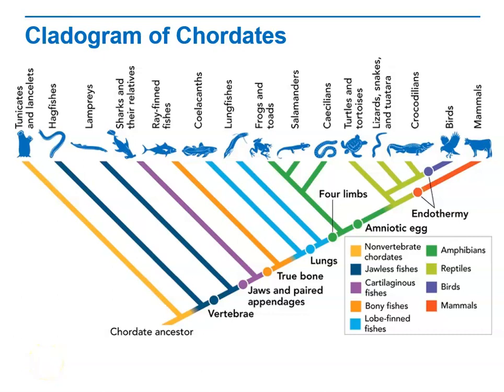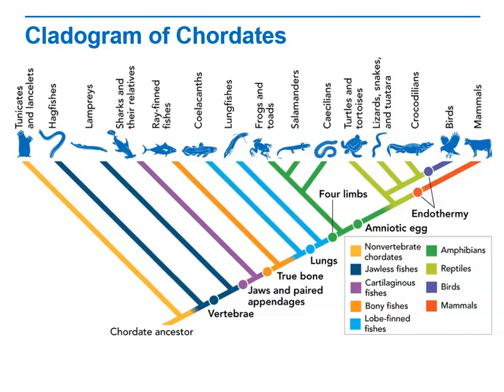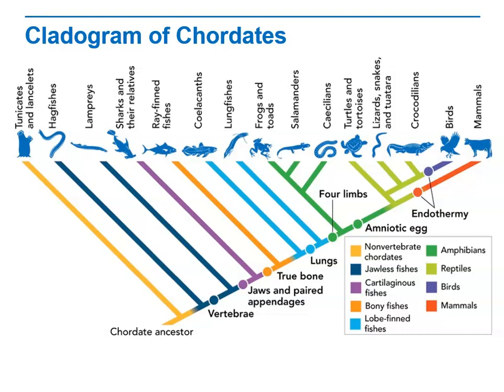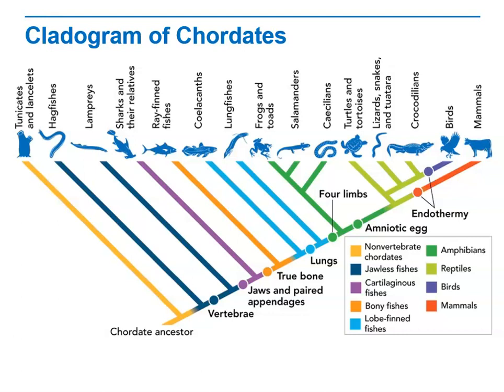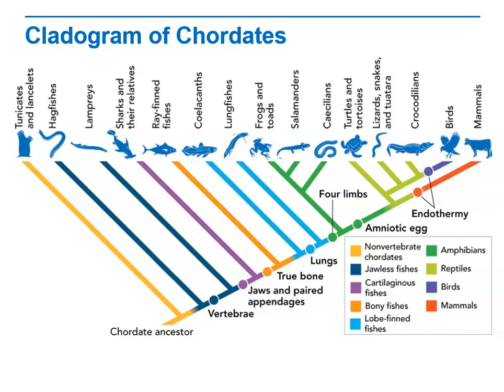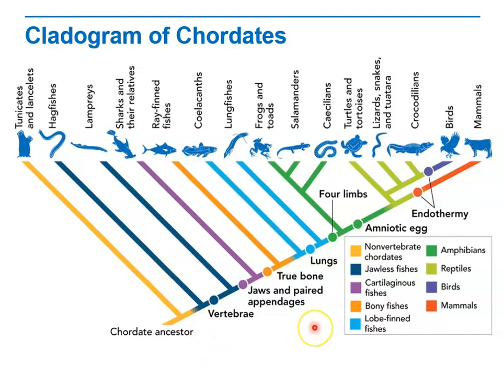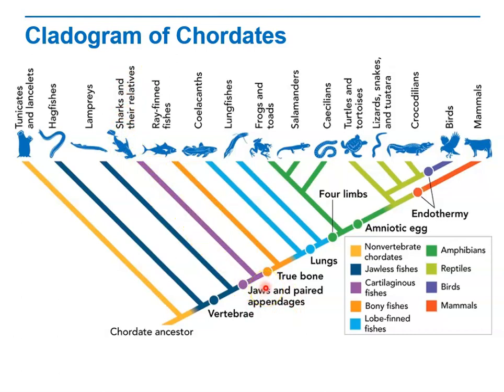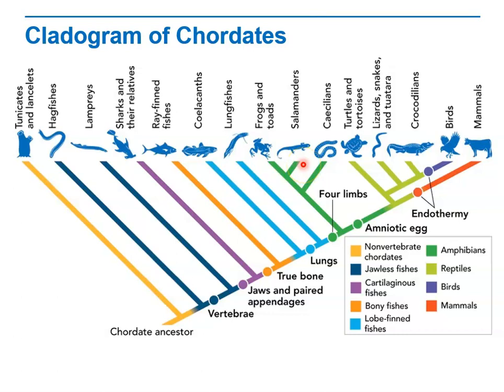Biology Lecture 9 2E Cladogram of Chordates